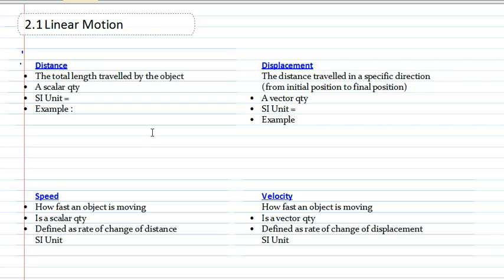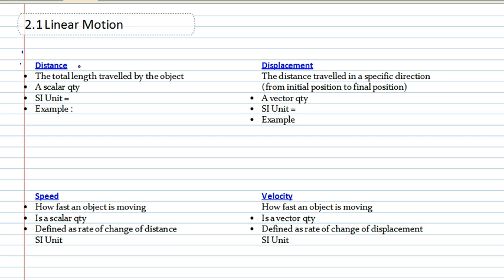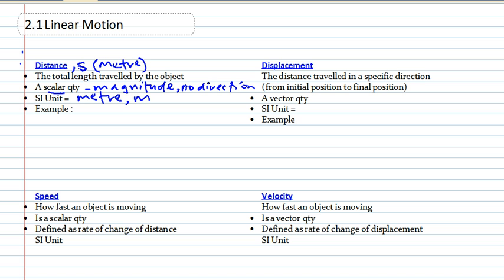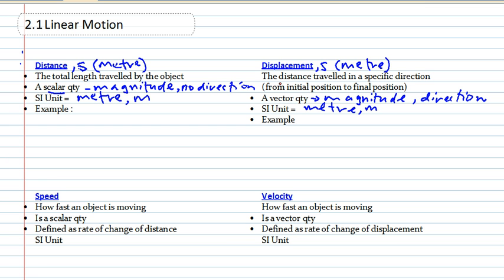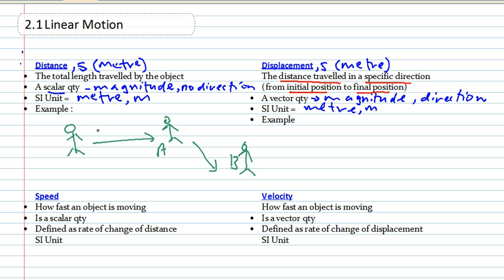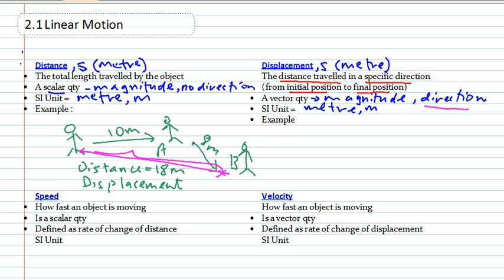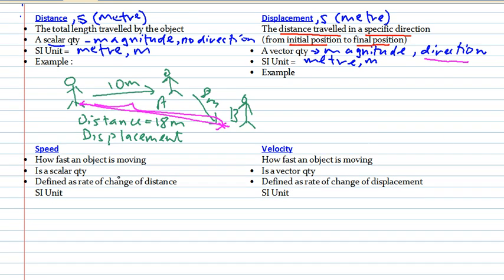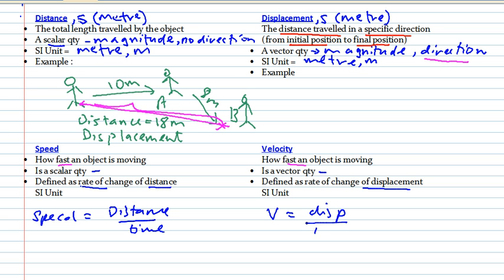Screencast by @leemingng from Screenr.com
Short video tutorial - Introduction to Linear Motion - Physics for SPM Form 4